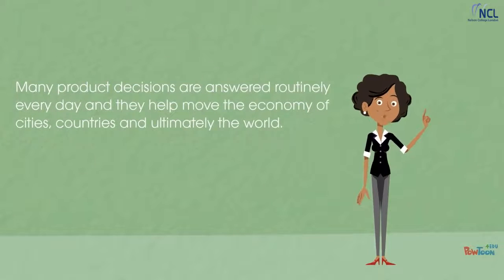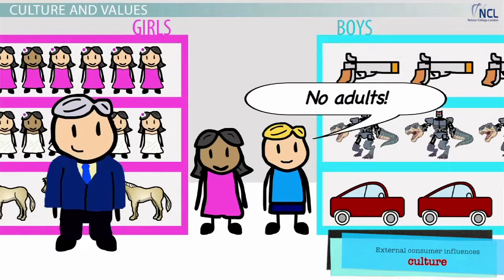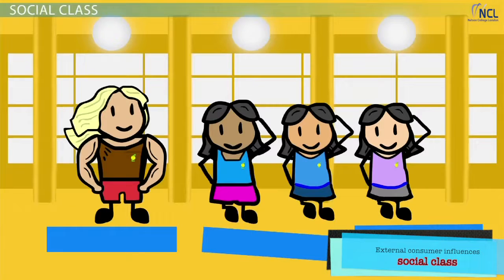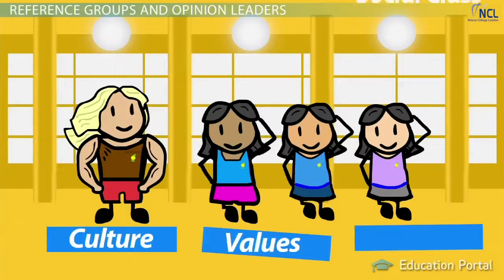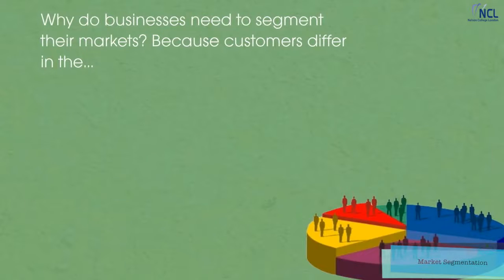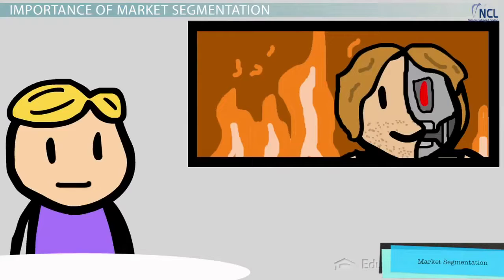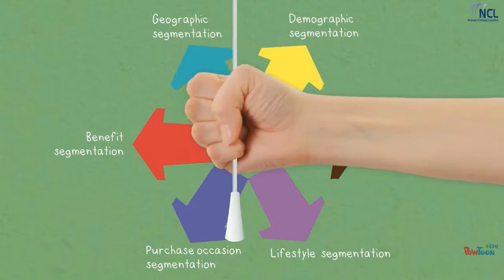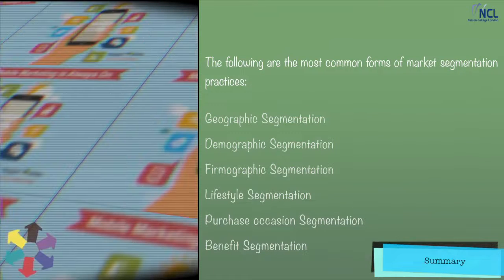Marketing in hospitality industry